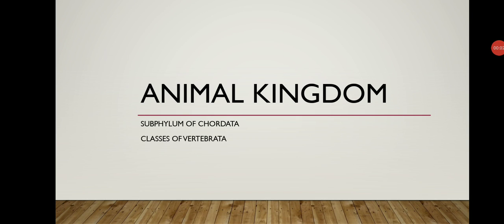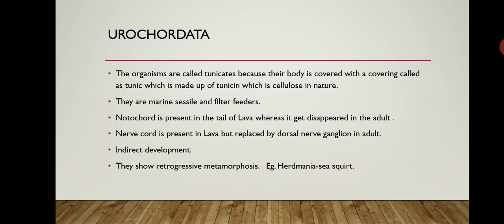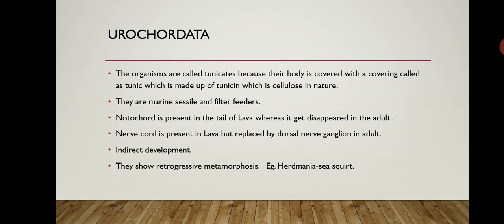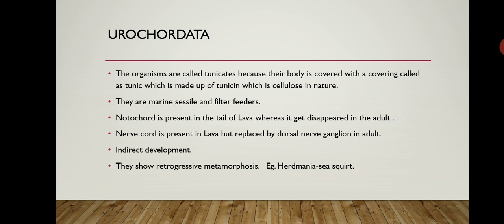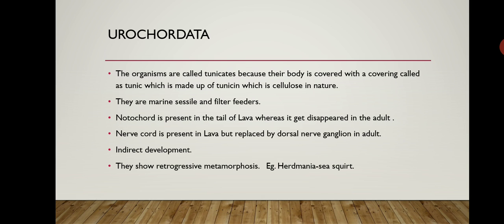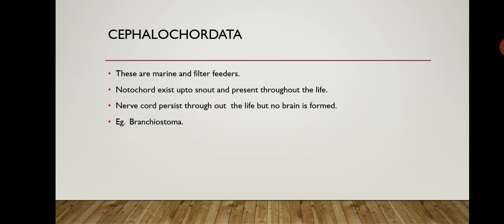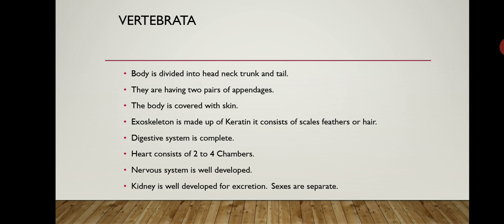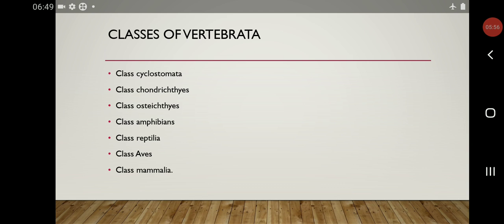Animal kingdom part 6 class 11th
Subphylum of chordata